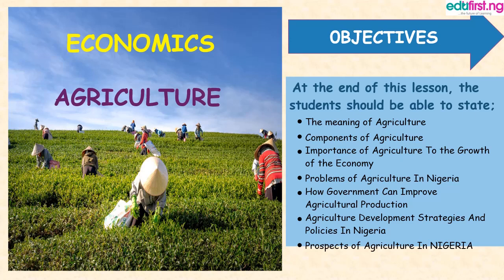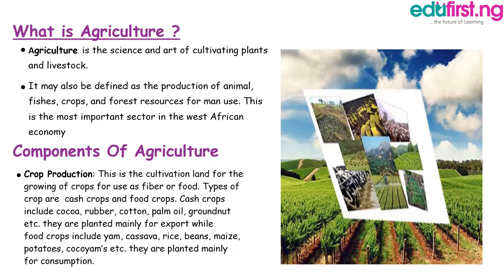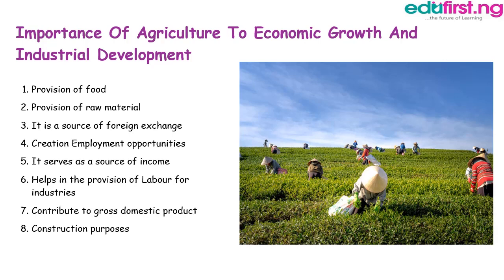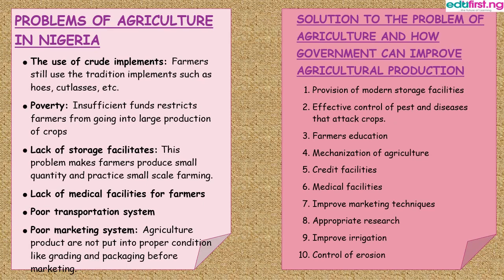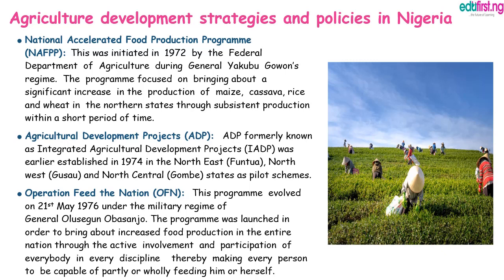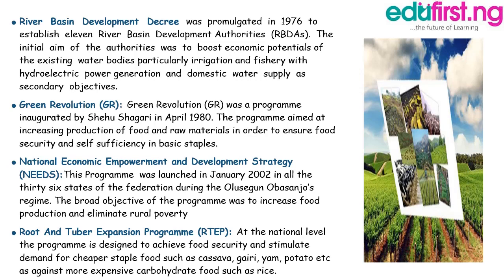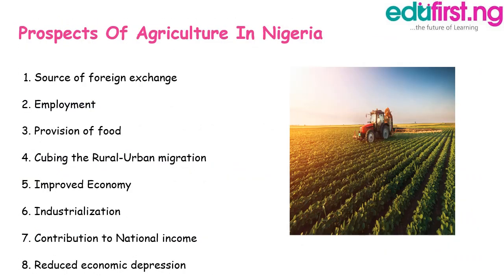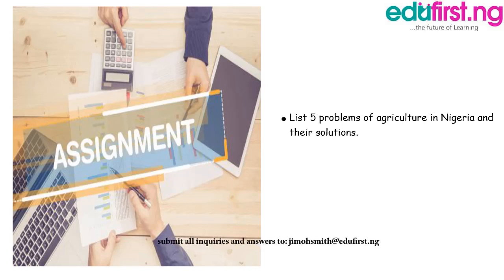Agriculture | Economics | SS3 | 1st term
Agriculture is the art and science of cultivating the soil, growing crops and raising livestock. It includes the preparation of plant and animal products for people to use and their distribution to markets